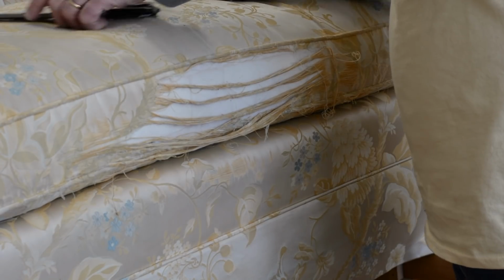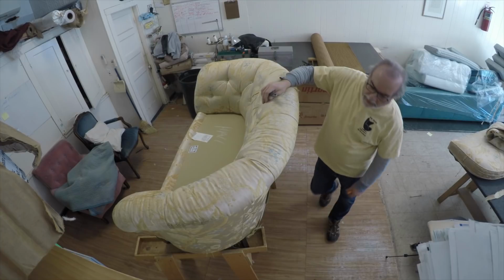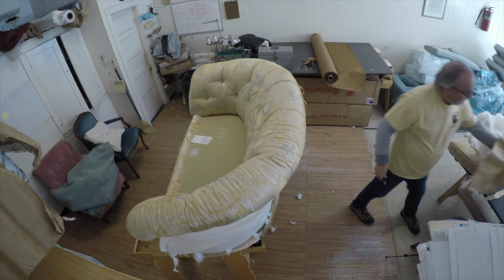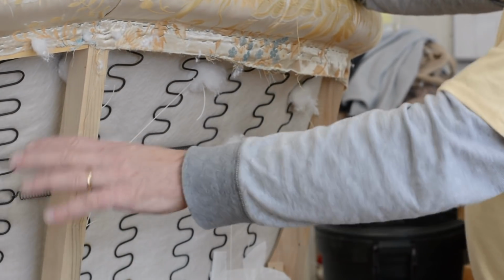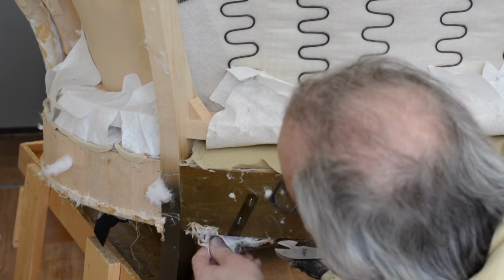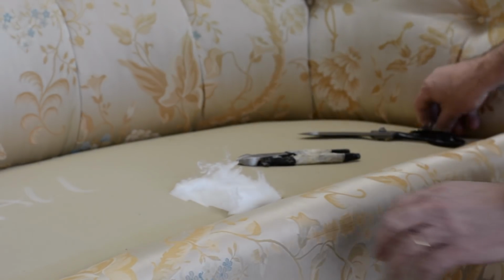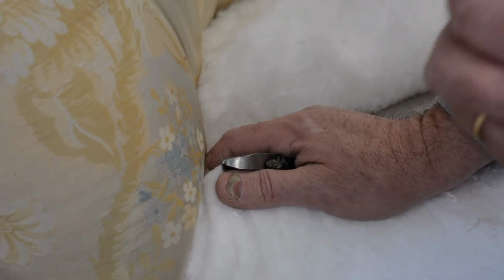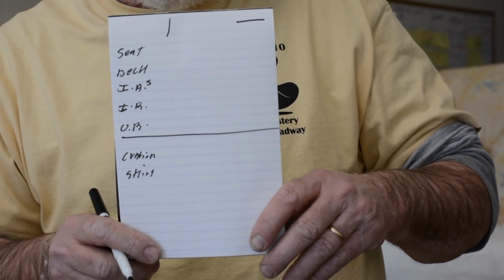DIY - Upholstering A Sofa PART 1: Stripping Fabric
A complete guide to upholstering a tufted sofa. Follow us as we go through each step individually, showing you how to do a project like this from your own home or shop! In step 1, we will cover stripping off the old fabric.

Instagram.com/upholsteryonbroadwayinc

Pinterest.com/upholsteryonbroadwayinc